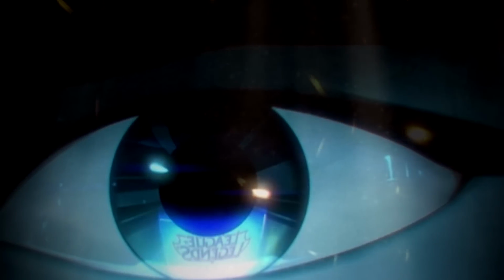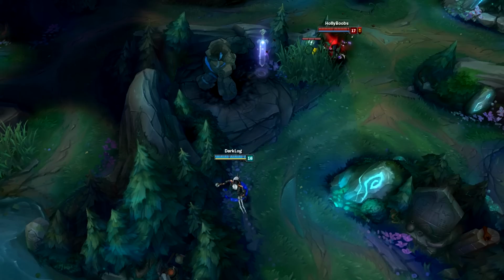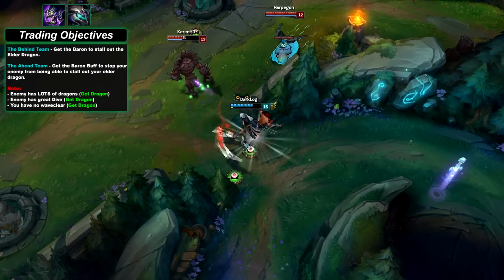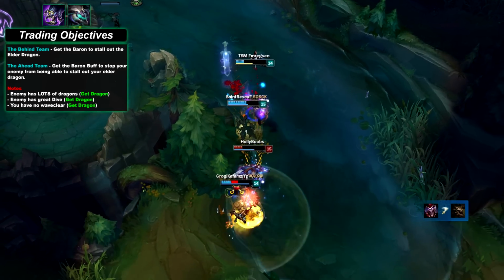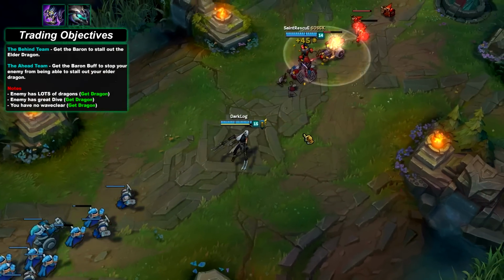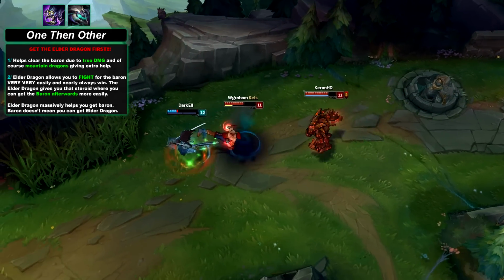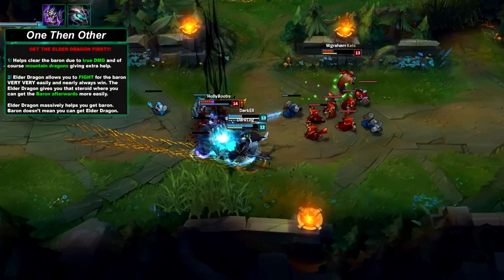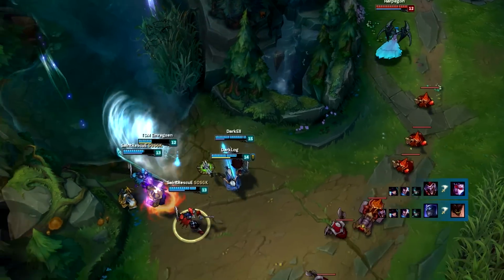Elder Dragon Or Baron (Objective Value)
Just which is more valuble, Elder Dragon or the baron? I cover in what scenarios which one was better.